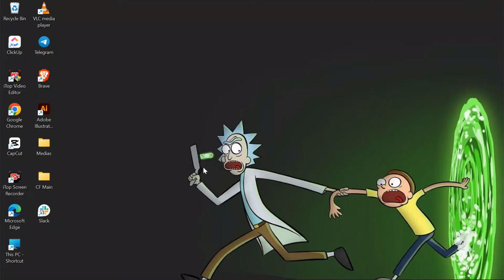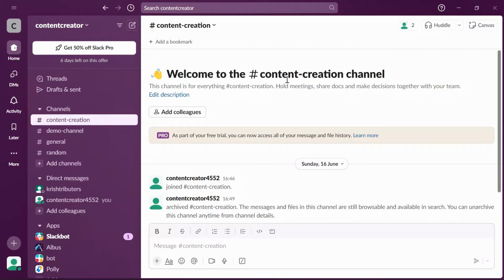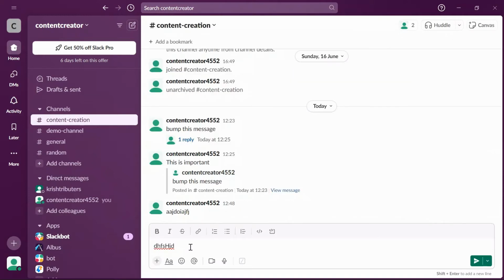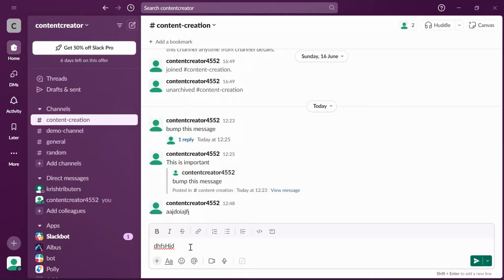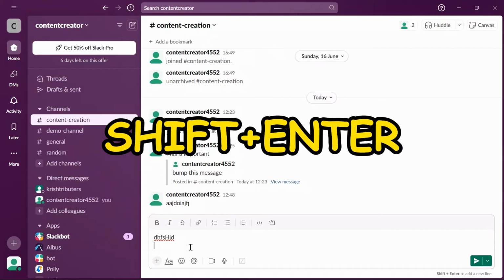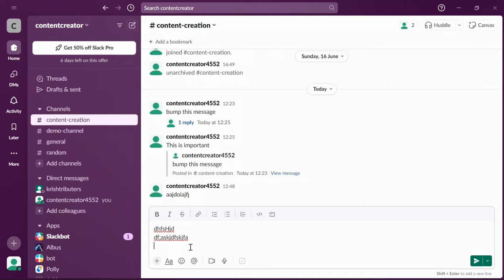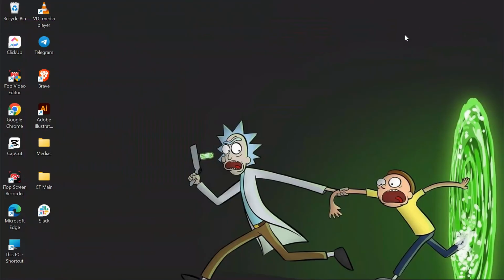How to Enter New Line on Slack (2024) | Slack Tutorial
This video will show you how to enter a new line in Slack, enhancing the readability and structure of your messages. Break your messages into multiple lines for clarity.